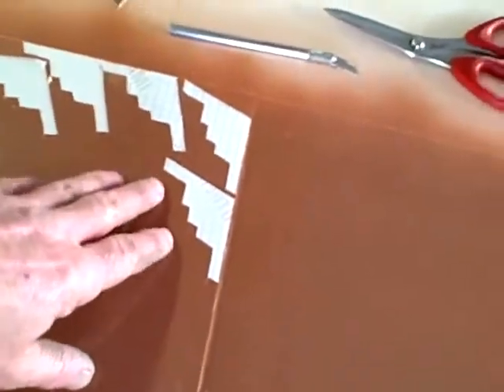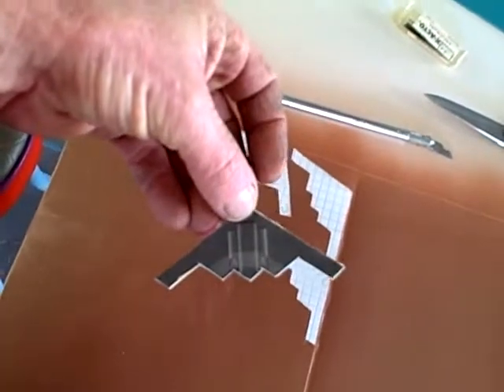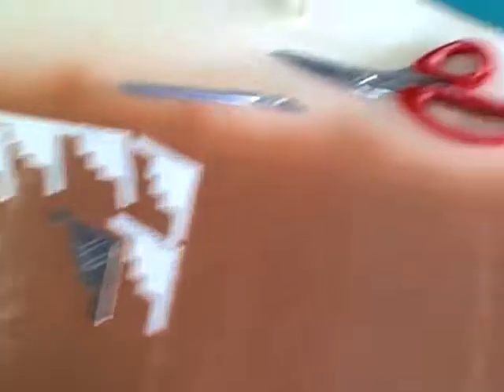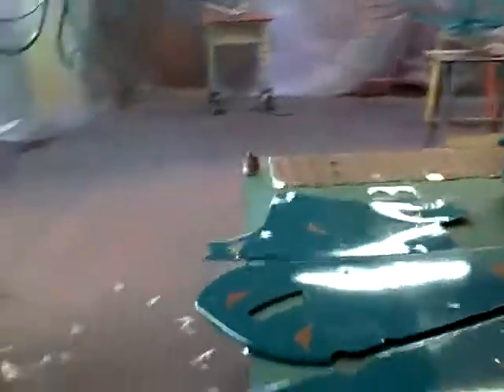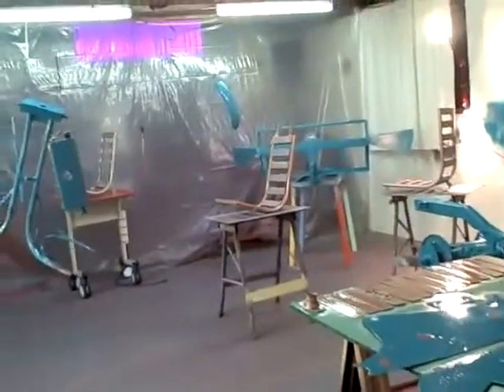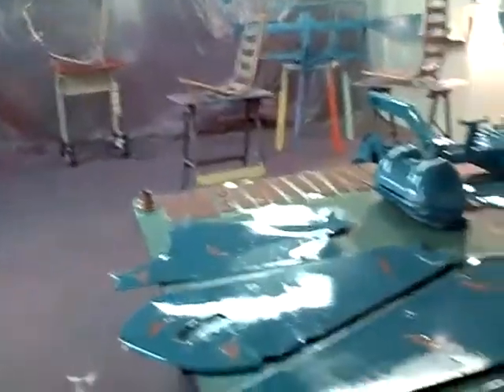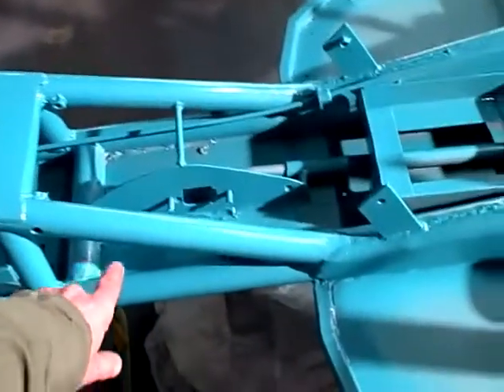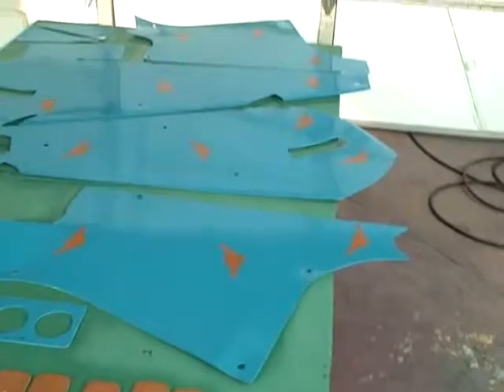B2s and a Present for Myself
The truth is I make this shit up as I go. Every day is an adventure.